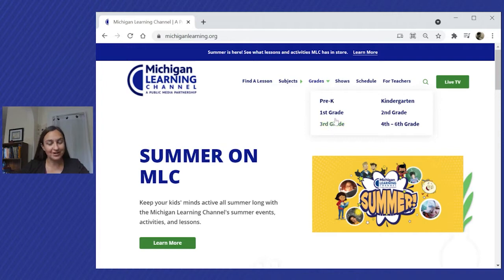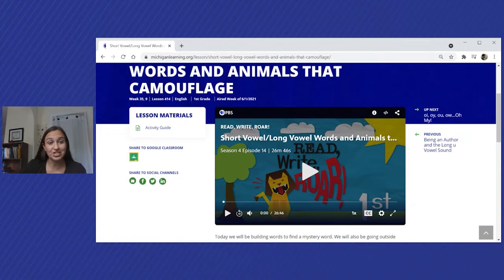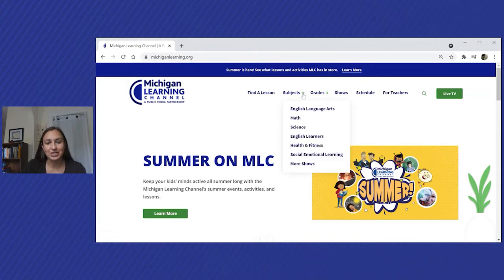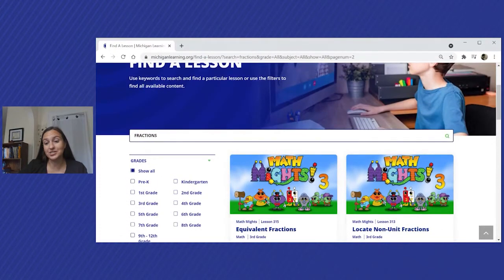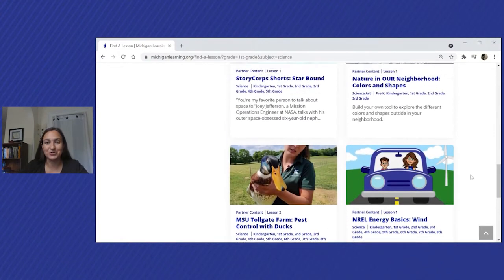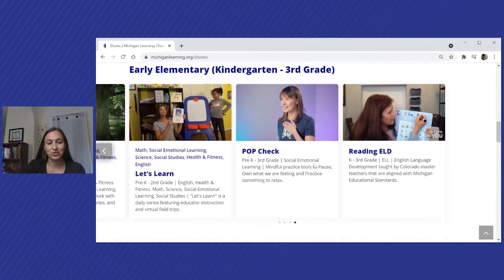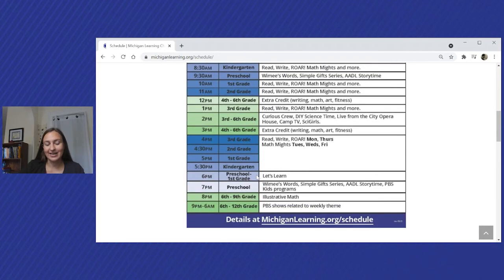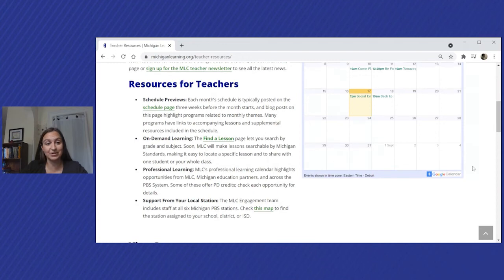Michigan Learning Channel Website Tour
Gillian Gainsley, Program Director for the Michigan Learning Channel, takes educators on a tour of the MLC website.